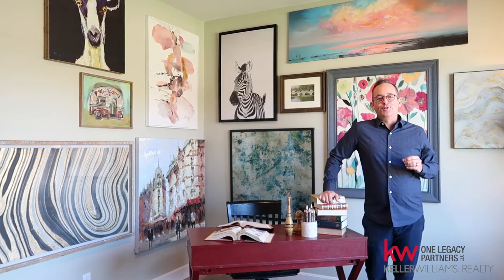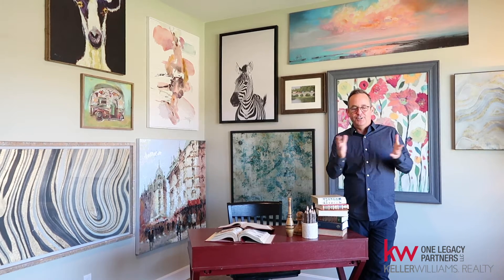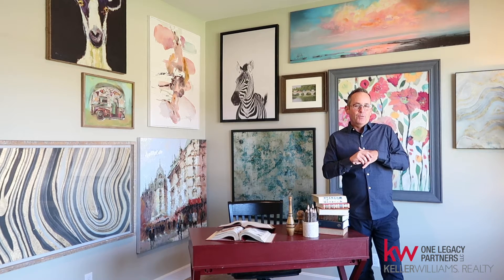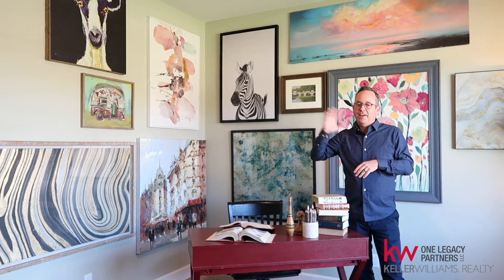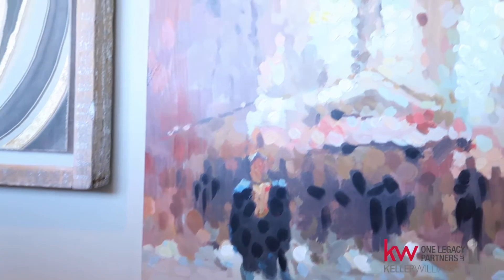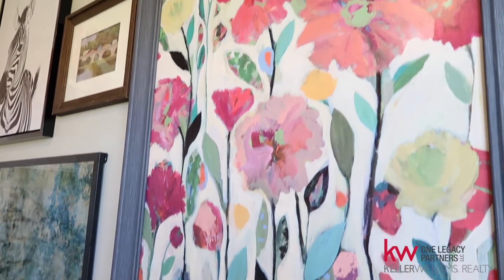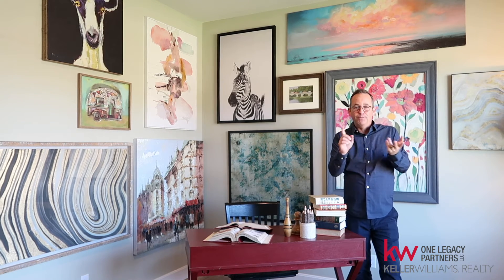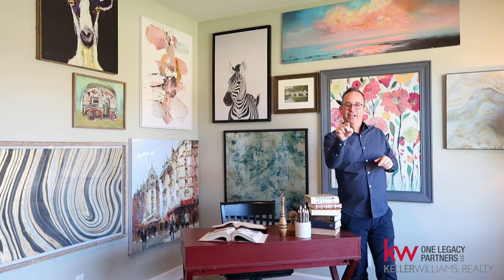Hanging Artwork and Different Types of Pictures - Stone & Story Real Estate Topeka, KS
Brian shows you how to hang different styles and types of wall art.  Don't be scared!

Keller-Williams One Legacy Partners